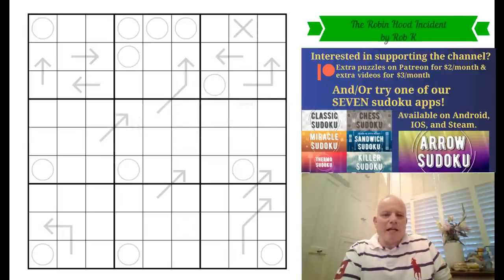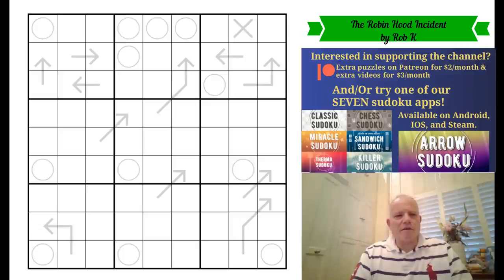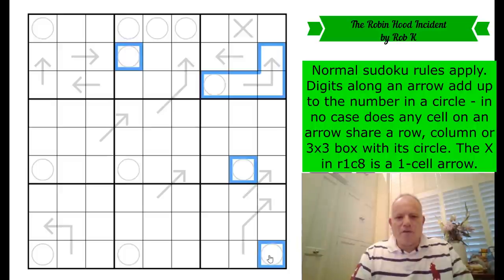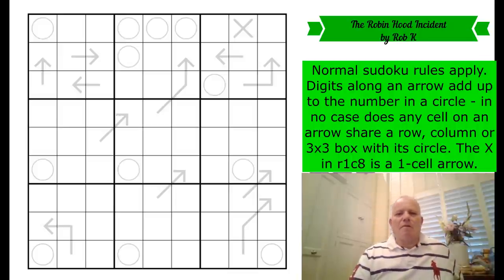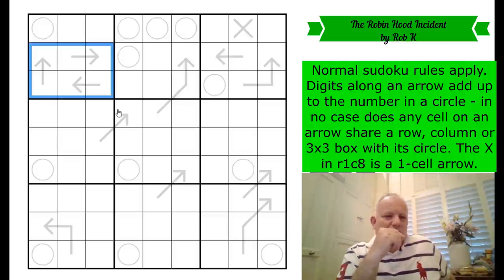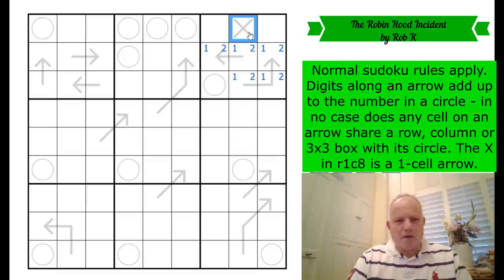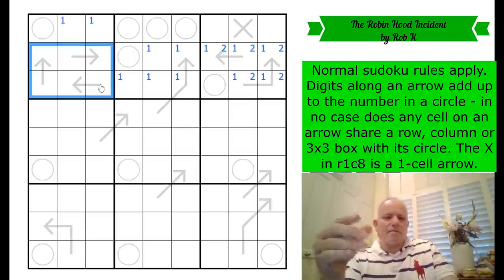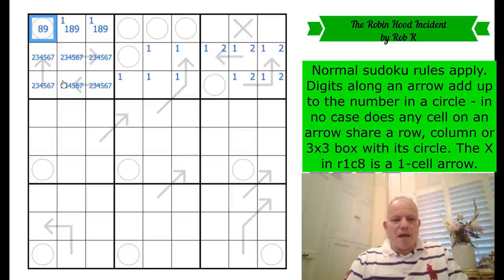Magic at the Beginning ... and at the End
Here's where you can try The Robin Hood Incident by Rob K

Normal sudoku rules apply. Digits along an arrow add up to the number in a circle - in no case does any cell on an arrow share a row, column or 3x3 box with its circle. The X in r1c8 is a 1-cell arrow.

▶Music◀
▶SOFTWARE◀
▶Logo Design◀
Melvyn Mainini

Joel Blundell
▶ABOUT US◀